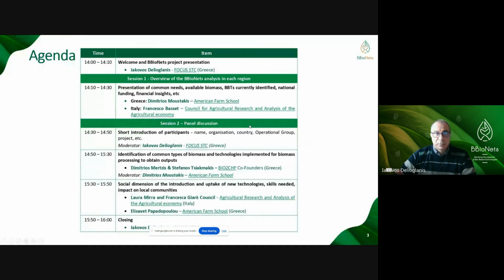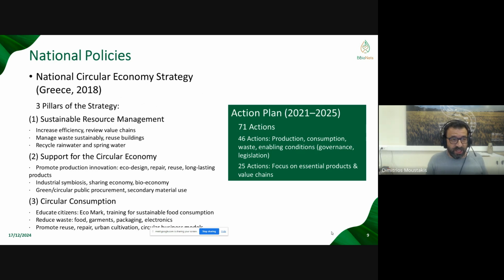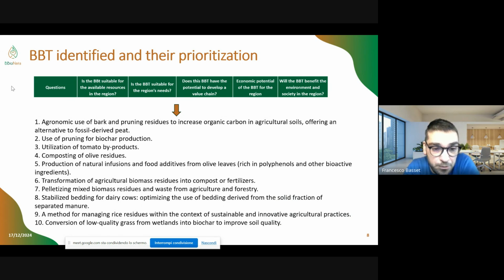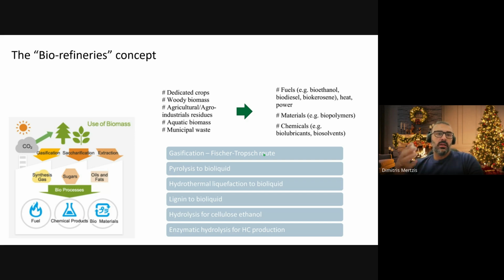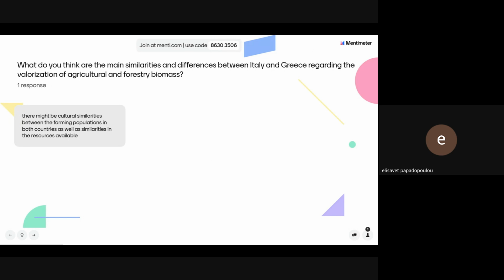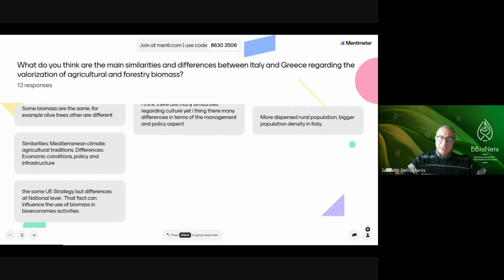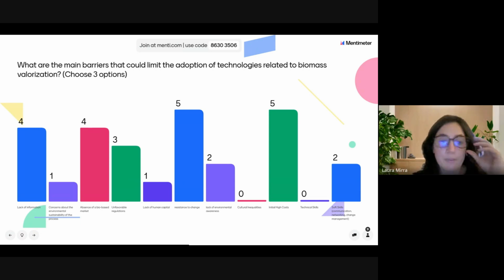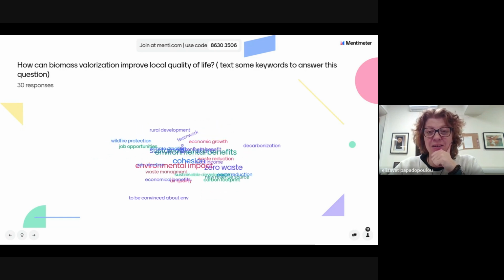BBioNets 1st Mediterranean ETR Meeting (17 Dec 2024)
The 1st Mediterranean ETR (European Transnational Region) Meeting (Cross-fertilisation meeting between the Greek and Italian Forest and Agriculture Networks - FANs) took place on 17th December 2024 at 14:00 CET. It centred on identifying common types of biomass and the technologies used for their processing to produce valuable outputs.